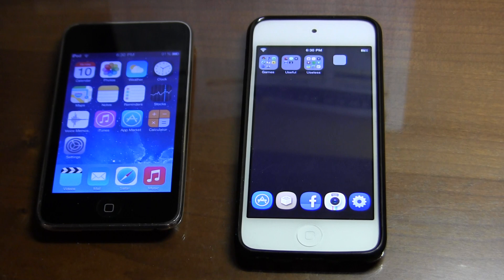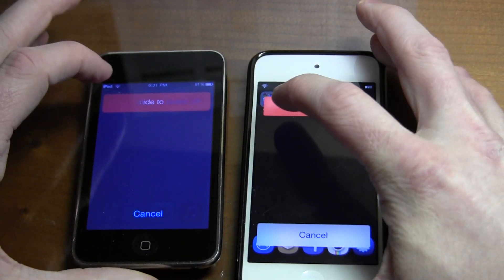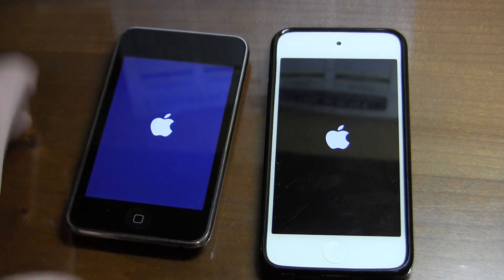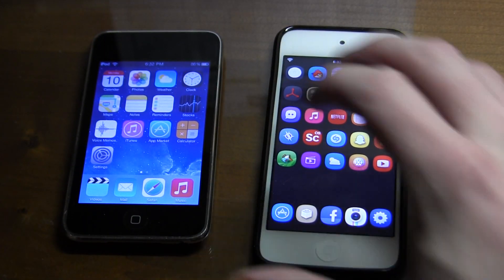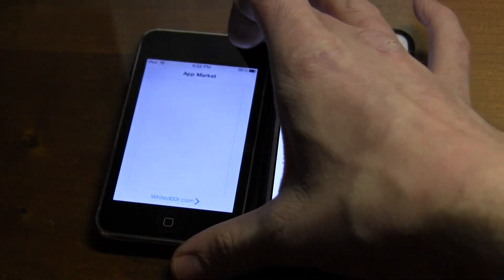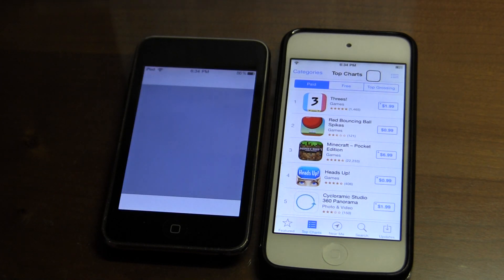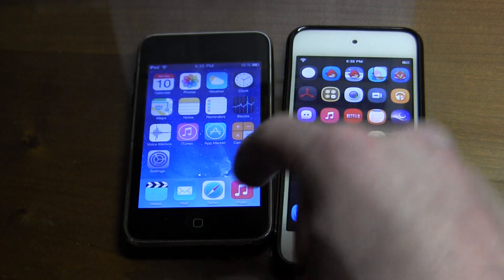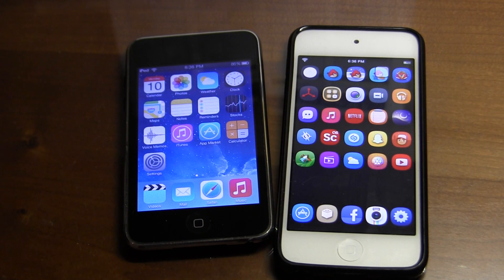iPod Touch 2g Whited00r iOS 7 vs. iPod Touch 5g iOS 7 (Speed Test)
1st video    - December 3, 2011
10,000 Views - March 22, 2012